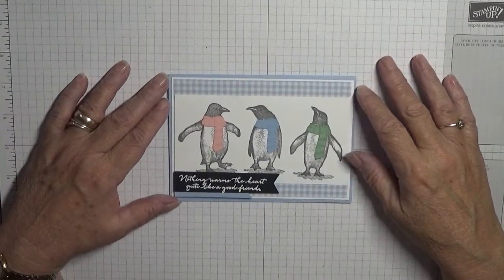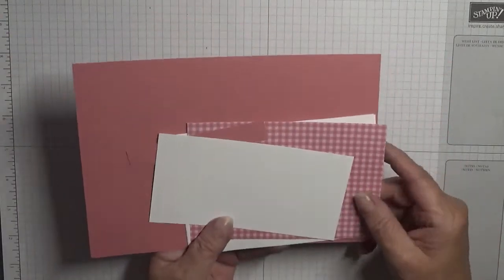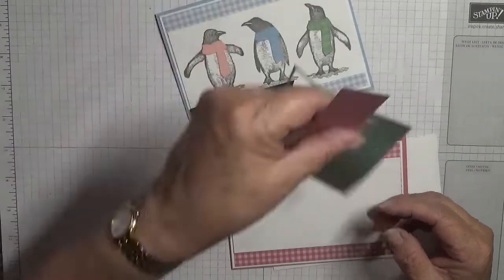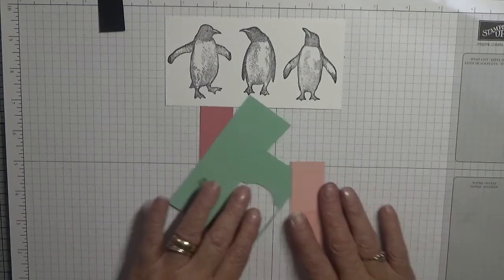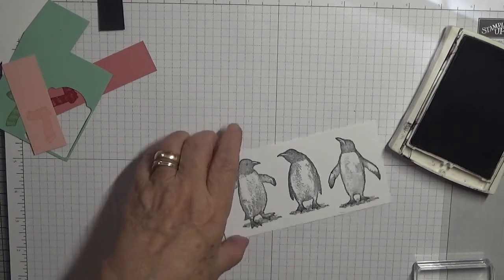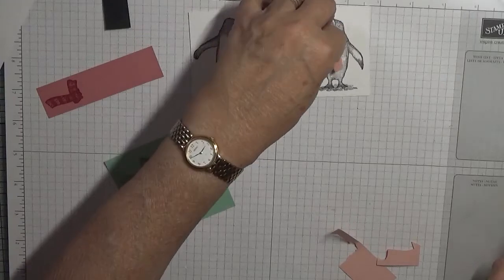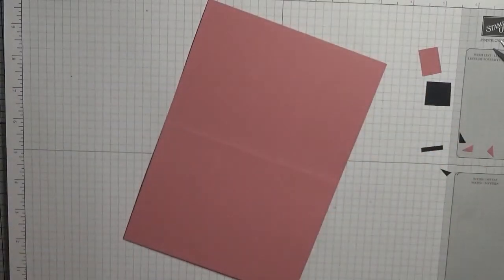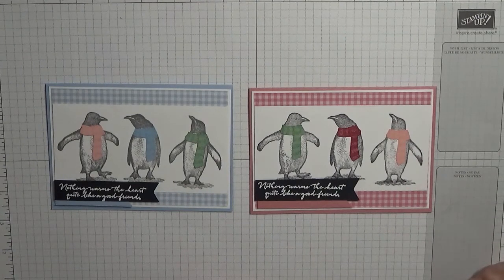219 Stampin Up Playful Penguins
This card was put together using the stamp set Playful Penguins from Stampin Up